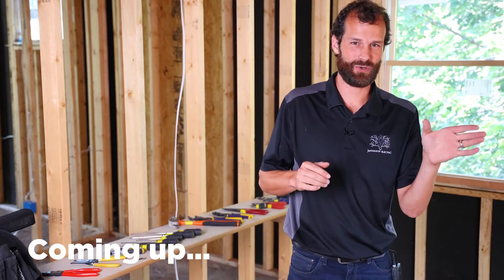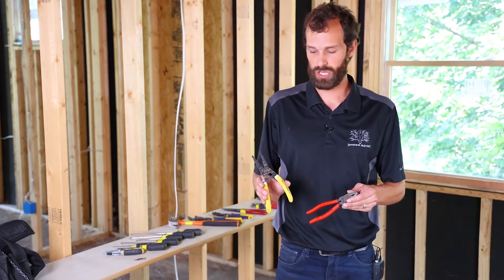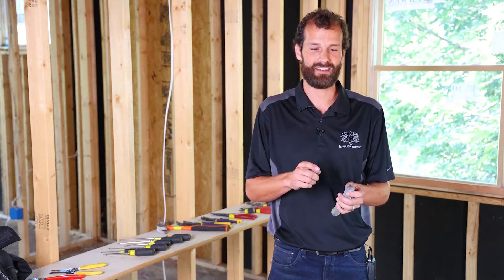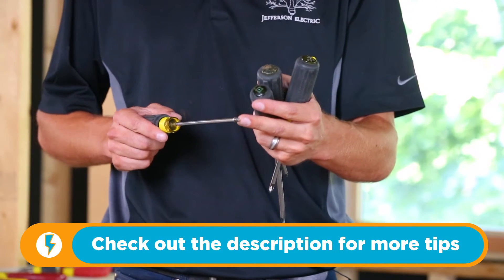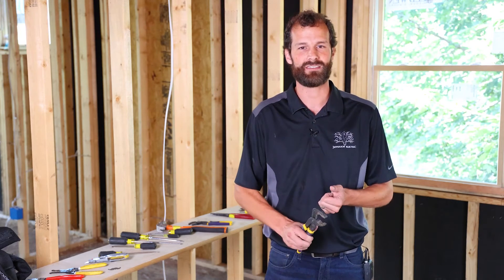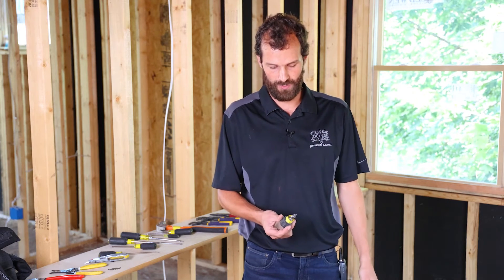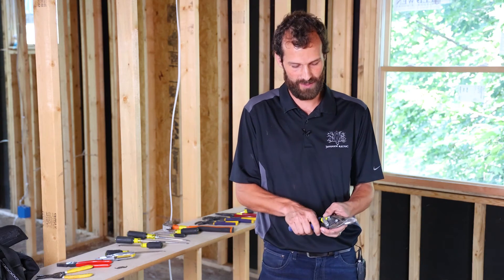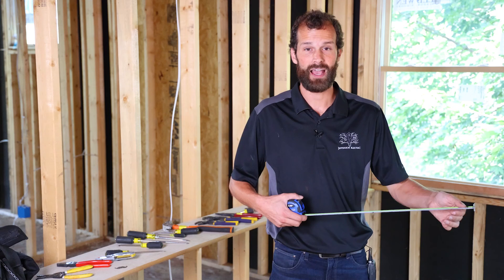12 Must-Have Hand Tools For Electricians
Synopsis:
Are you starting a lengthy electrical project or career? Electric Pro Academy encourages you to know and love your tools, which is why we’ve made this video based on the TYPES of hand tools you need, not the BRANDS. We will also only focus on the 12 hand tools that we have found to be necessary for most electrical jobs. Find the cost-benefit combination that improves the quality and enjoyment of your work. If you are looking for more detail involving brands, materials, or key features to look for, please comment below and we, or our community of electrical pros, will be happy to respond.

Products We’d Recommend:
Klein Tools Electrician's Tool Belt
Klein Tools Nail Pouch
Knipex Lineman's Pliers
Klein Tools Romex Strippers
Milwaukee FASTBACK Utility Knife
Klein Tools Insulated Screwdriver Set
Irwin 16 oz. Fiberglass Hammer
Irwin 3-Piece Tongue & Groove/"Channellock" Plier Set
Milwaukee 9.5 in. Crimping Pliers
Klein Tools Stubby Ratcheting Screwdriver
Milwaukee Wire Strippers
Crescent Wiss Aviation Snips
Stanley FATMAX Tape Measure

Outline:
0:00 - Introduction
0:18 - 1. Tool Belt
1:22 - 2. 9” Lineman’s Pliers
2:13 - 3. Romex Strippers
2:51 - 4. Utility Knife
4:12 - 5. Insulated Screwdrivers
6:20 - 6. Hammer
6:43 - 7. Channel Locks / Tongue & Groove Pliers
7:23 - 8. Diagonal Crimping Pliers
8:19 - 9. Stubby Screwdriver
9:00 - 10. Wire Strippers
10:31 - 11. Tin Snips
11:34 - 12. Tape Measure